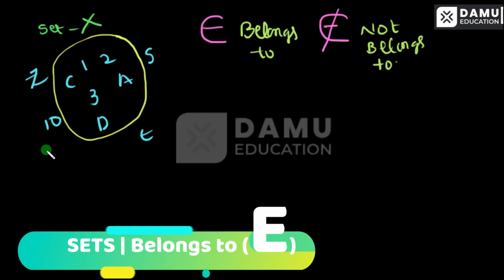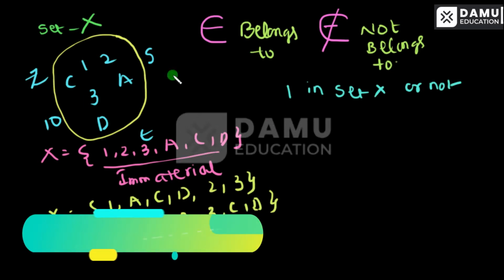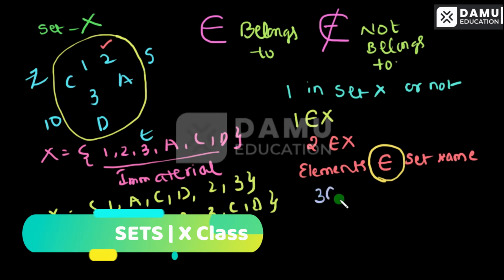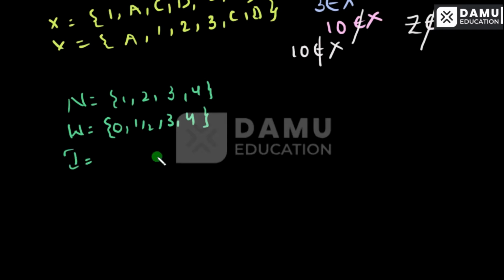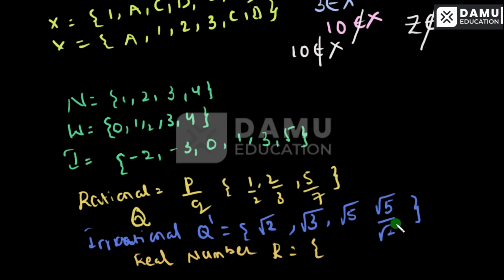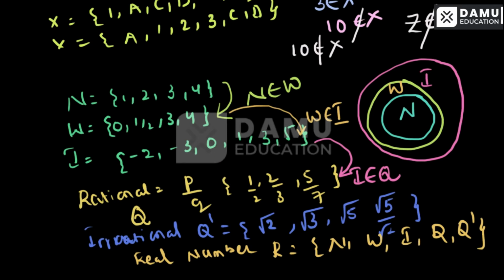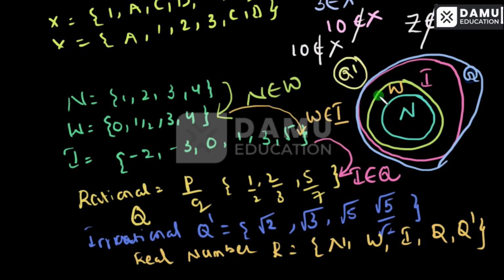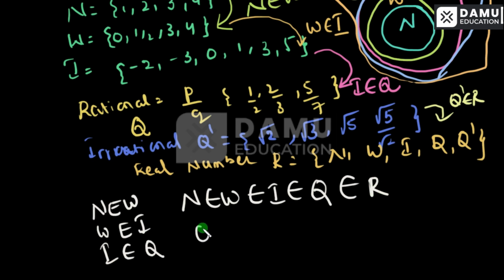SETS | Belongs To (∈) #3 | Learn Fast Math Concepts for 10th class | Xth In NCERT and CBSE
SETS Best Introduction Class | 10th CLASS | CBSE NCERT

This Video Explains:
- Sets Important Fomulas
- All the formulas in Sets Chapter
- Fast Crash Course in Sets Concepts

SETS Introduction Classes
Sets Complete Introduction
Sets Chapter
Sets Concepts
SET Types
Set writing in Maths
Sets ROSTER Form and SET BUILDER Form
Sets Belongs To Concept and Not Belongs To Concept
Different Types of SETS
Null Set, Void Set and Empty Set Concepts
VENN Diagrams
Venn Diagrams for UNION and INTERSECTION
Universal Set and SUBSET
Union of Sets
Intersection Sets
Difference of Sets
Equal Sets
Universal Sets
If and Only if Condition in SETS
Finite Sets and Infinite Sets
Shortcuts to learn Sets concepts easily

NCERT | CBSE | SCERT | ICSE | IB

10th class | SCERT
* REAL Numbers
* Sets
* Polynomials
* Pair Of Linear Equations in Two Variables
* Quadratic Equations
* Progressions
* Coordinate Geometry
* Similar Triangles
* Tangents and Secants to a Circle
* Mensuration
* Trigonometry
* Applications of Trigonometry
* Probability
* Statistics

10th class | NCERT | CBSE
* STATISTICS & PROBABILITY

Maths Classes
Exam Tips
PSC Exams
Formulas Explanation
Math Formulas
Math Teasers
MCQ Tricks
MCQ Tips